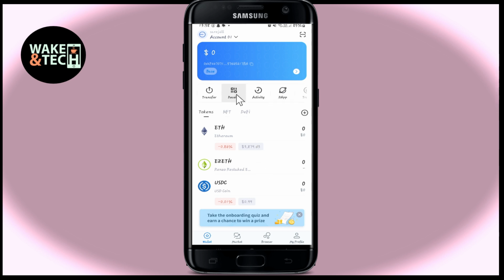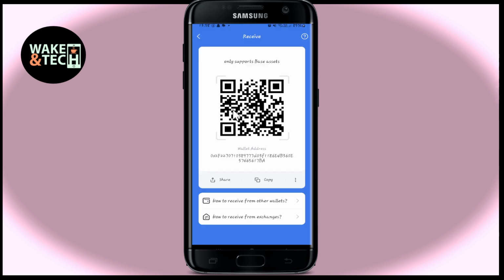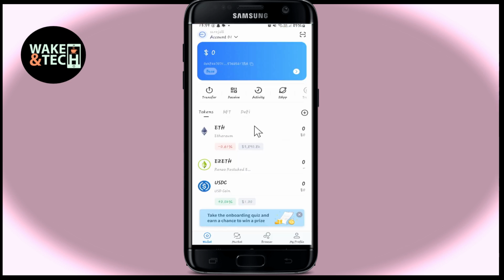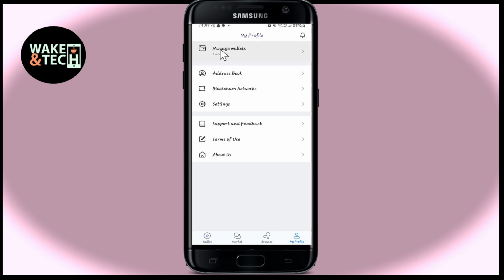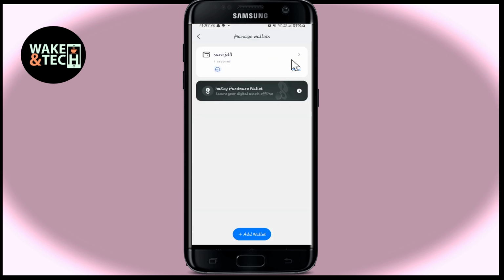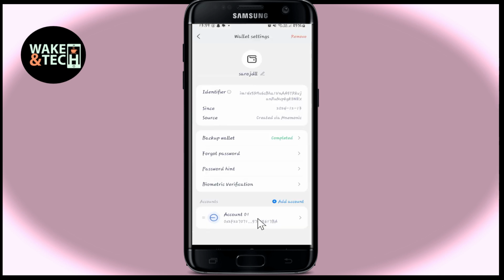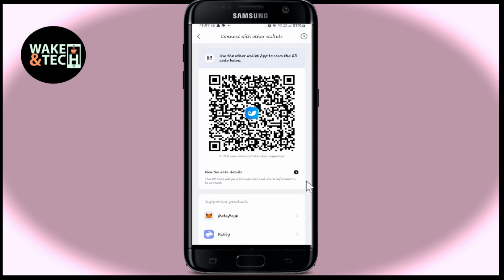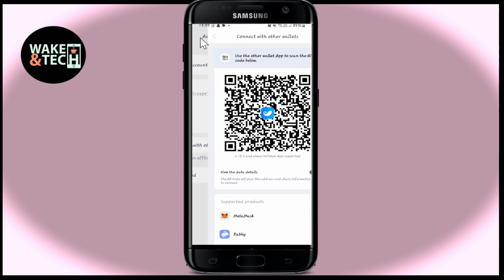How to Find Your Wallet Address on imToken Wallet App? Search Wallet Address on imToken Wallet 2024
Discover how to find your wallet address on the imToken Wallet app with this quick and straightforward guide. Learn where to locate your address for sending and receiving cryptocurrencies securely. Perfect for beginners and experienced users alike.